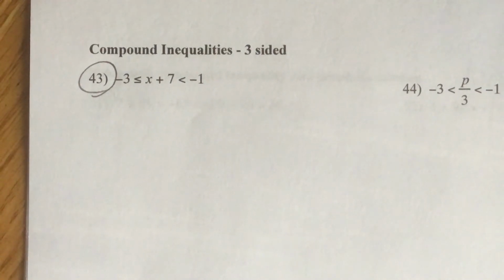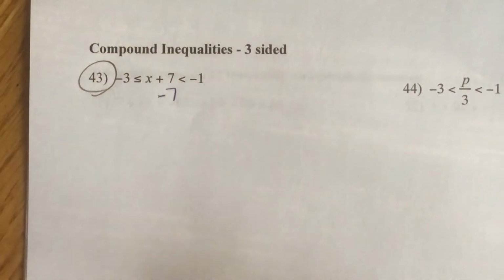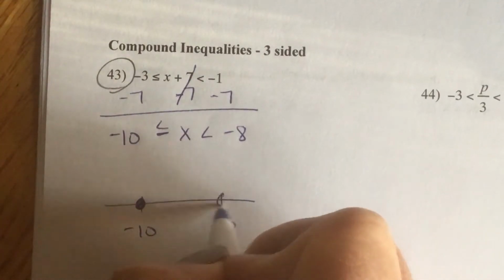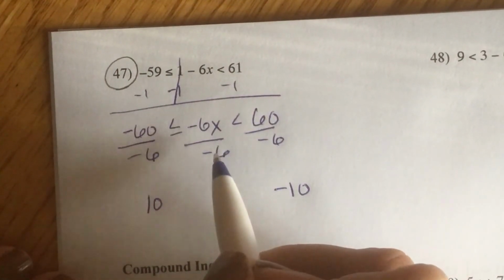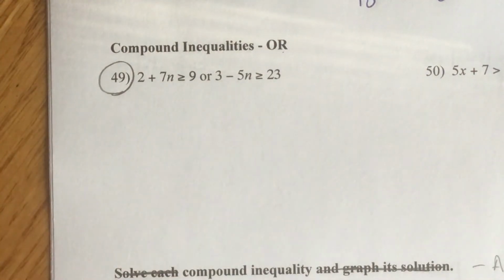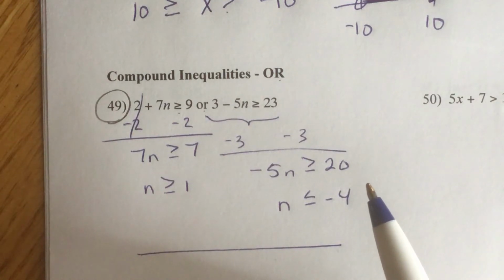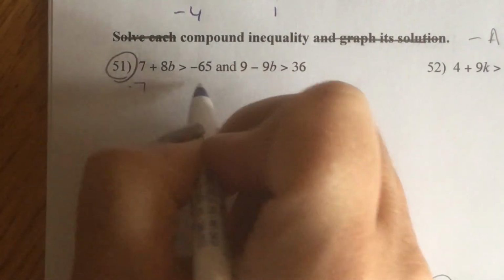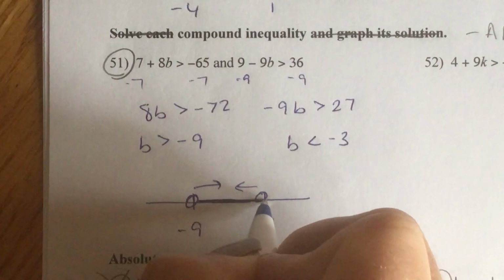Algebra Review Week 1 - #43, 47, 49, 51